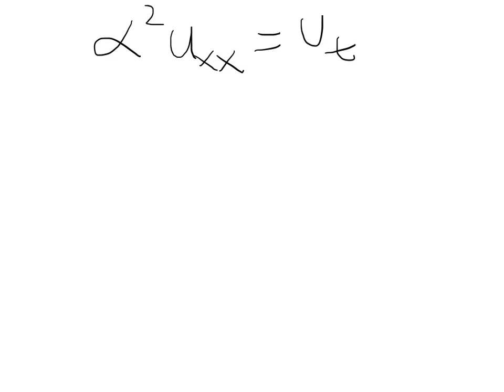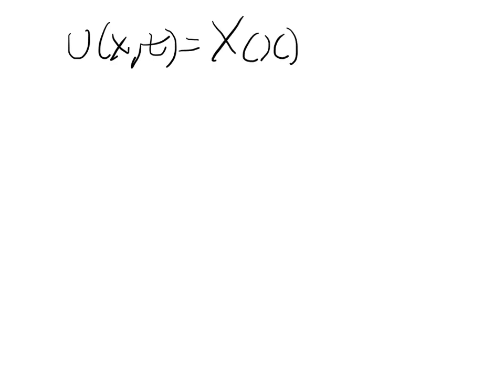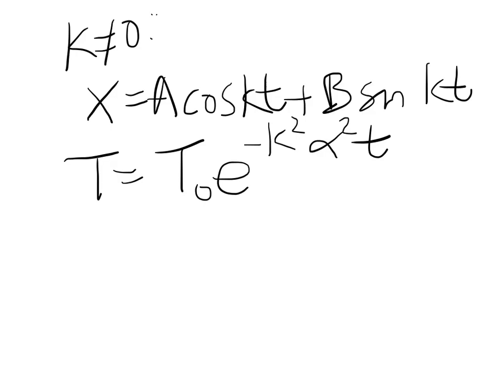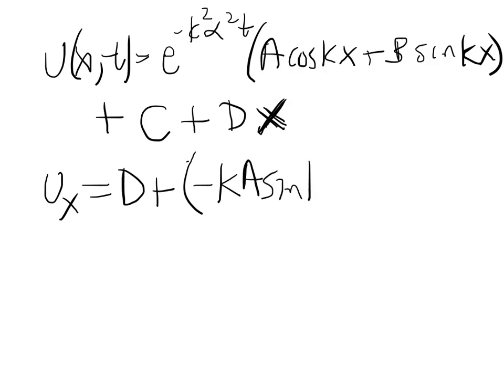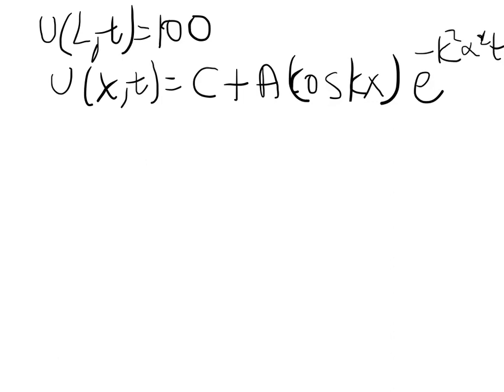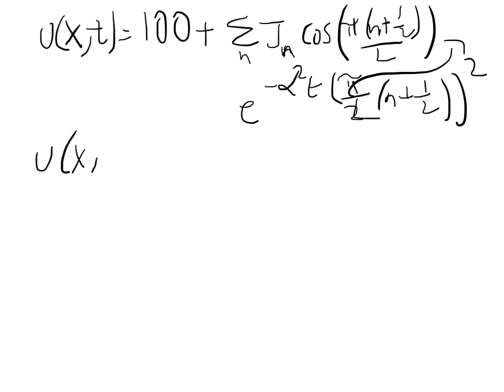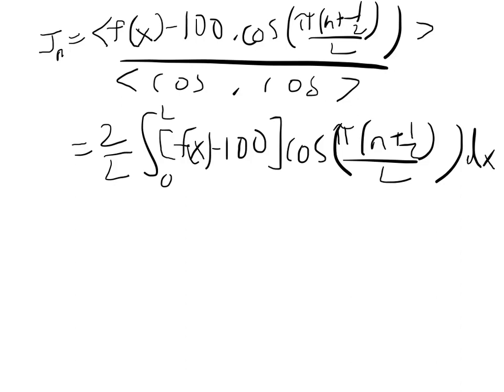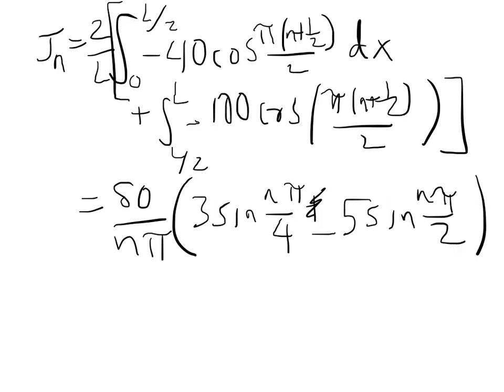Diffusion example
naveen murali